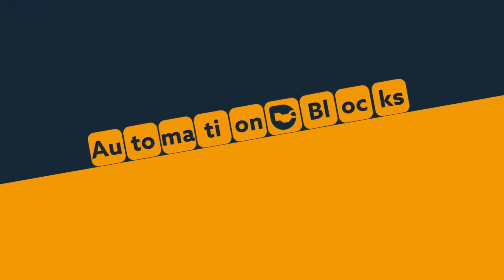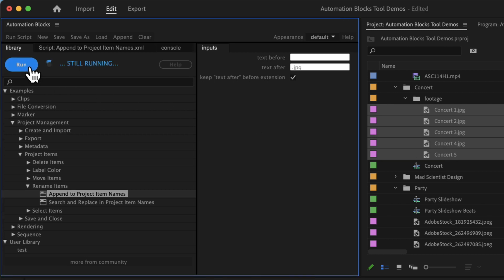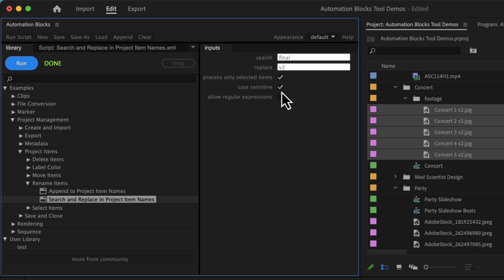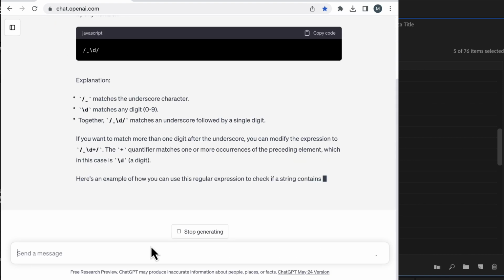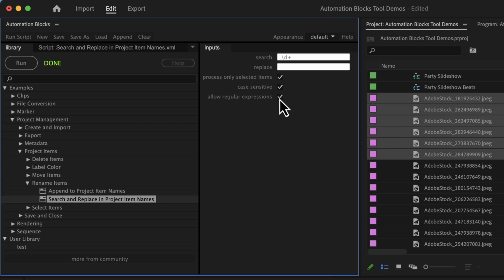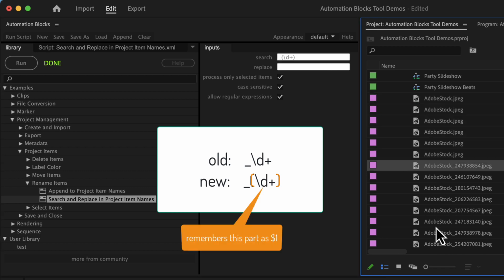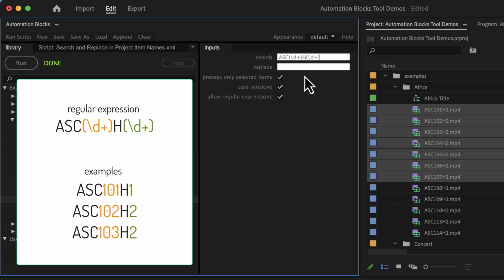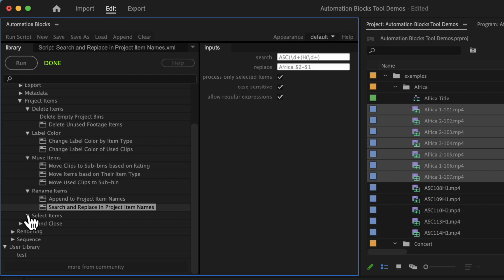AI-Powered Project Organization: Batch-Renaming in Premiere Pro with Automation Blocks and ChatGPT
Unleash the power of AI in your Premiere Pro project organization! In this tutorial, we'll introduce you to a groundbreaking workflow that combines Automation Blocks with the cutting-edge AI capabilities of ChatGPT. Say goodbye to manual renaming struggles and hello to an AI-driven process that takes your project organization to new heights. Discover how to easily add prefixes or suffixes to project item names and harness the full potential of search & replace functionality. We'll dive into leveraging ChatGPT to generate complex regular expressions for seamless renaming with even the most intricate naming patterns. Join us as we revolutionize your workflow and elevate your project organization in Premiere Pro.

Transcript:

Let me show you how to rename many project items at once in Premiere Pro with Automation Blocks.

Here I have these concert items in my Premiere Pro project and they are actually jpgs. But somehow, probably since I renamed the items manually, they don't have a .jpg suffix anymore.
I can fix this quickly with the "Append to Project Item Names" tool of the extension Automation Blocks. Here as "text after" I just enter ".jpeg", make sure my items are all selected and run the tool.

If I entere the text "final" now - and note that I entered a space before the "final" - and run the tool again, you can see that this is also appended to the name , but before the suffix .jpg. This is because I have this option here enabled. If I would deactivate it, the "final" would be placed after the jpeg. You can also insert texts before the original name, but let's not waste any time and instead show you also the tool "Search and Replace in Project Items Names".

The basic function is very obvious here, too. You can for example search for "final" and replace it by "v2" and all names update accordingly.
By default, the tool only processes selected project items, but you can also uncheck this box to process everything in your project.
Also, by default the search is case sensitive.

Since reality is not always as easy as these simple examples, let's take a look at this super powerful option to allow regular expressions and see how we can use artificial intelligence to help us.

Here I have some Adobe stock images and let's try to do some search & replace on those numbers here. So instead of searching for a fixed text, we search for a pattern, which matches all those numbers using regular expressions.
If you know how to write regular expressions, great! If not, no problem - let's ask Chat GPT!

We ask "Please give me a regular expression in JavaScript syntax which matches an underscore followed by any number".

And here is ChatGPT's answer.

This text between the two slashes is always the pattern we are looking for. But before we copy it, let's take a look at the explanation, to see if it is really what we need.
Here it say, the pattern matches an underscore followed by a single digit. If you want to match more than one digit after the underscore, you can modify the expression to ... this.
Ok, since we need more than one digit, we copy this one. Make sure to always copy only the part between the two slashes, without the slashes themselves.

So we paste the pattern in the search box, select the first few images and  make sure "allow regular expressions" is enabled. Now if we keep the replace text empty and run the tool, it matches all the numbers with leading underscores and removes them.

Now let's say that we don't want to delete the numbers, but want to reuse our numbers in the replace text. For this, we need to store them in so called capturing groups. So let's ask ChatGPT to add those.

"I want the version which supports multiple digits. Could you please put the number into a capturing group?"

ChatGPT often generates sample code how to use the expression, but we can ignore that and again just copy the part of the expression between the two slashes.

We paste it into the search field and if you compare the new pattern to the old one, you notice that it has those parentheses which put the digits into the capturing group. Since the pattern has only one pair of parenthesis, we only have one group, and this one can be accessed by $1.

So if we enter as replace text "[$1]" for example, and run the tool, you can see that the digits are now placed in square brackets.

With these clips here, I want to show you how to create regular expressions with ChatGPT based on examples.

"Can you give me a regular expression in JavaScript syntax which matches strings like "ASC101H1" and "ASC103H2" and puts the numbers into capturing groups?

And here is our result! So let's copy it to the clipboard.

Since we have two capturing groups this time, we